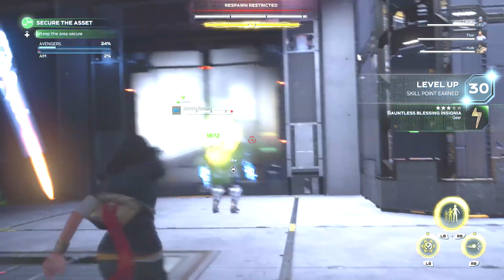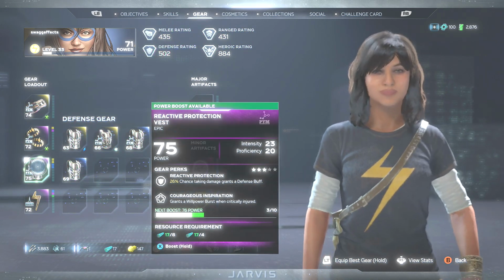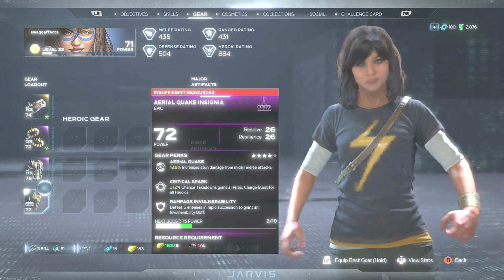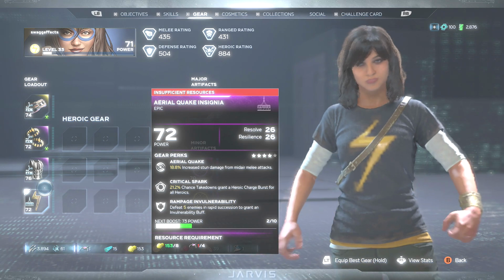Marvel's Avengers How To Level Up Fast & Get All Skills (Marvel Avengers Level Up Fast)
★STOP WASTING TIME ON OPTIMIZING VIDEOS DOWNLOAD TUBEBUDDY TODAY★★★
if any of you lovely people want to support me just a little bit more click this link and become a member of my channel you will be able to have some pretty cool icons next to your name when you comment on videos. you also will be able to see some videos that the public will never see